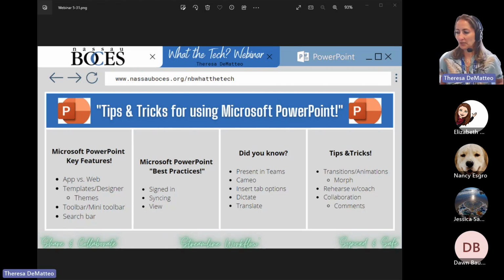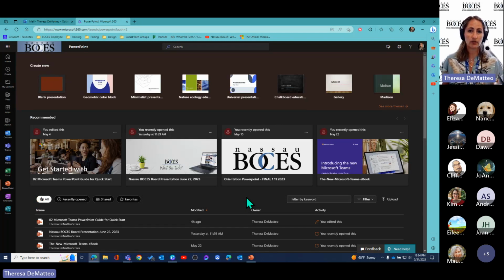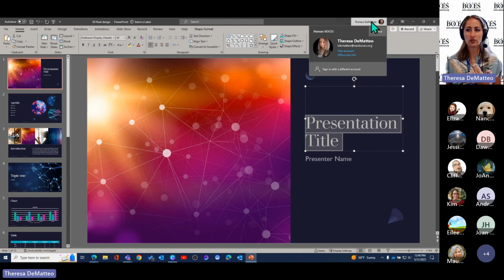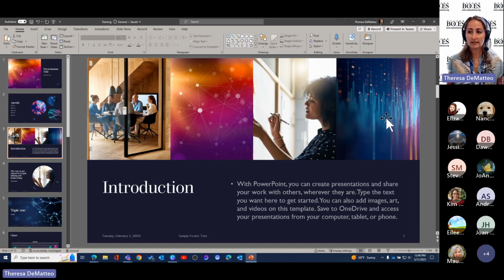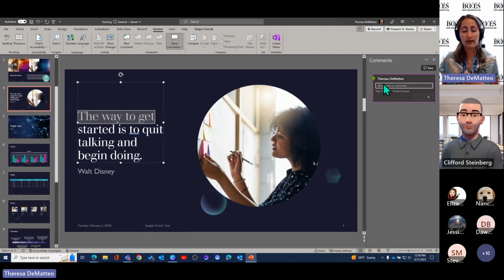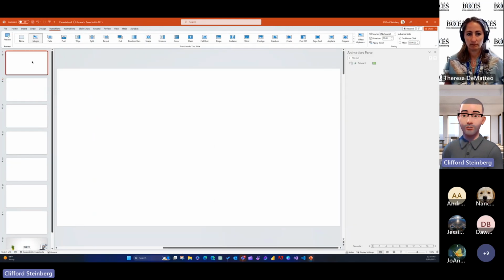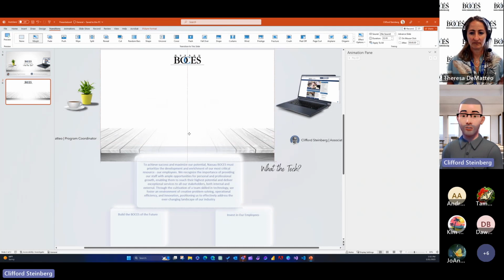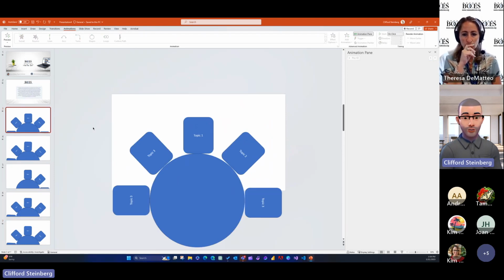🖥️ Tips & Tricks for using Microsoft PowerPoint! (Webinar)